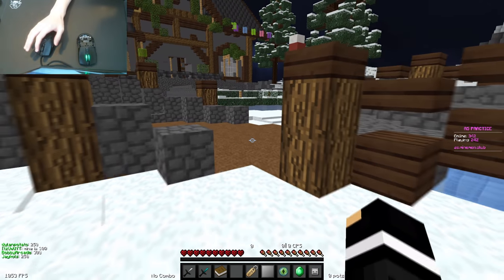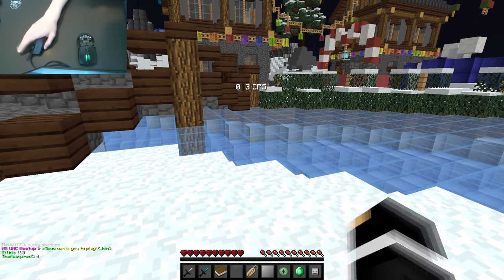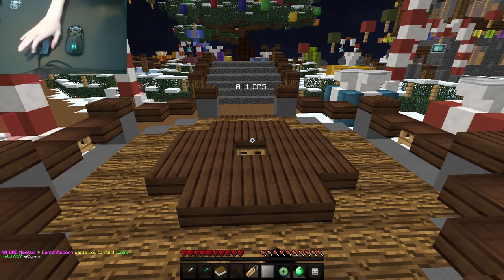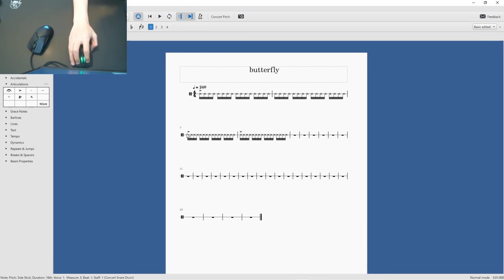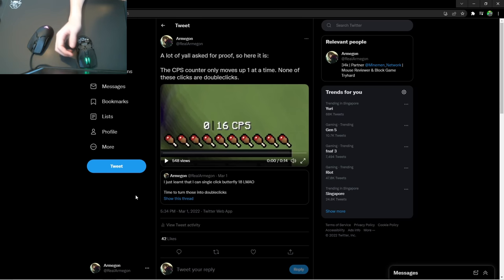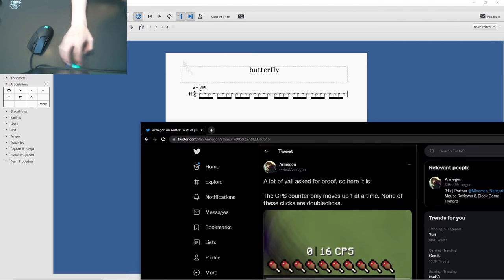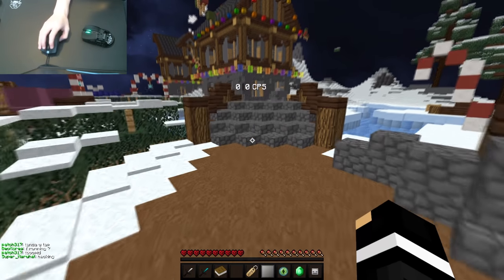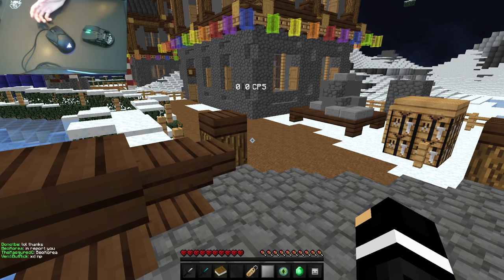DEBUNKING This Doubleclicking Challenge...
Recently, there has been quite a lot of talk on doubleclicking and achieving high cps, with one particular video standing out and getting cited in my comments. The video claims that "17cps is a human limitation", but I'm here to debunk that claim.

Main Mice:
Finalmouse Starlight Phantom w/ TTC Gold Switches, Corepad Skatez
Logitech G Pro X Superlight w/ TTC Gold Switches, Pulsar Glass Skates, Weight Reduced to 54g

Main Mousepads:
Artisan Hien XL xSoft

Main Keyboard:
Mr Suit X Owlab WKL - Green w/ Gold Weight
Alpacca V2s lubed with Krytox 205g0
Owl Stabs lubed with Krytox 205g0
FR4 Plate
All foam from the Mr Suit kit
Mixed ePBT Doubleshot ABS Keycap sets
Glorious Coiled Cable (Black)

Other Stuff I Use:
Pwnage Ultra Custom Symm 2 Wireless w/ TTC Golds, Corepad Skatez
G Wolves Hati-S ACE Wireless w/ TTC Gold Switches, Corepad Skatez

PC Specs:
Ryzen 5 3600 Processor, RTX 2070, 32GB Ram

FAQ:

Q: Are your left and right clicks swapped?
A: Yes

Q: Pack?

A: Singapore

A: 18

A: Jitterclick

A: Because